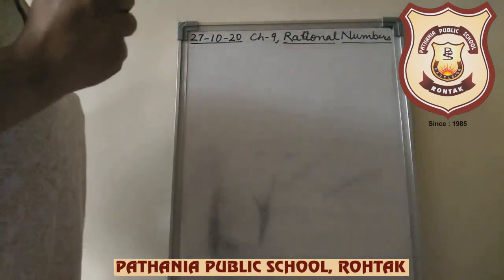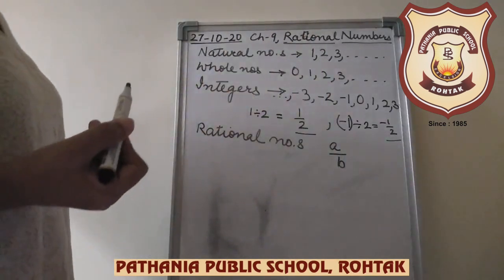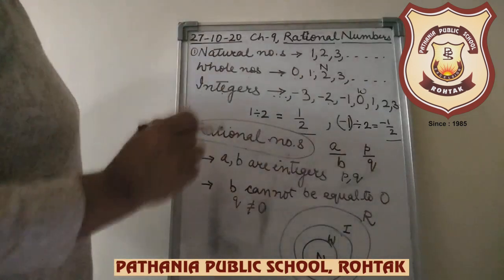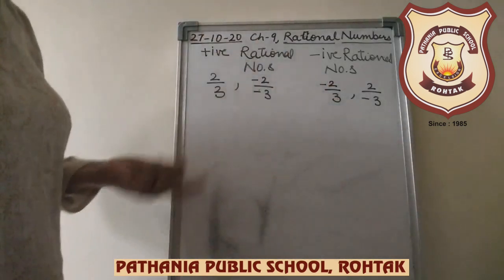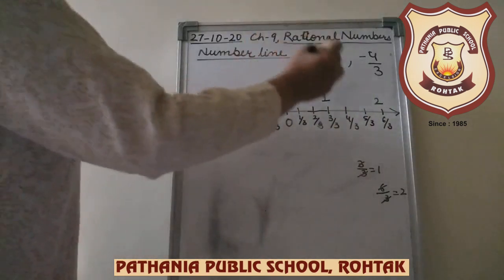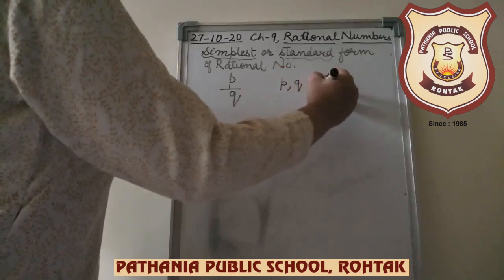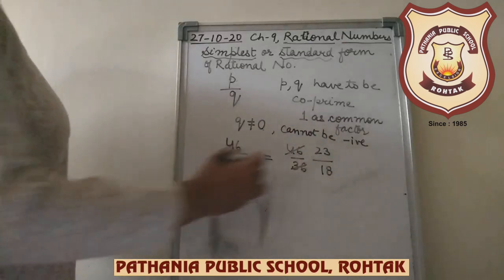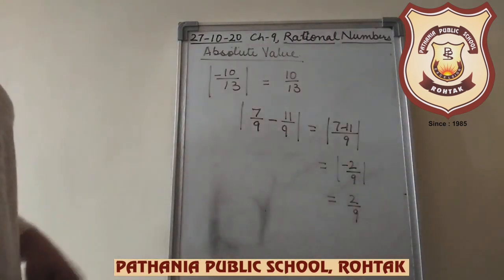PathaniaMainCampus,Class-VII-Maths-Chapter-9-RationalNumbers-Part-1,October27, 2020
Class-VII-Maths-Chapter-9-RationalNumbers-Part-1